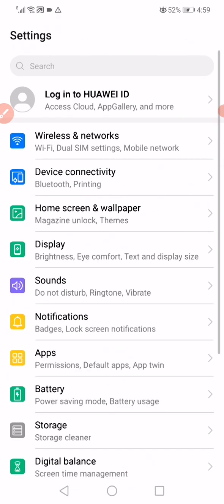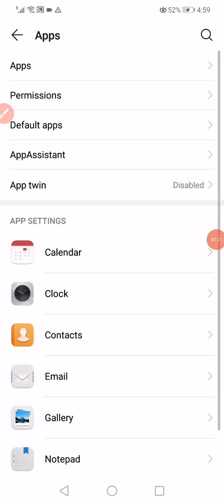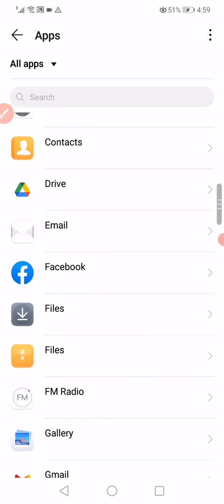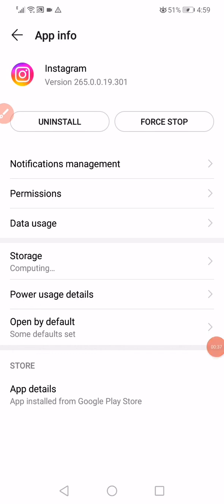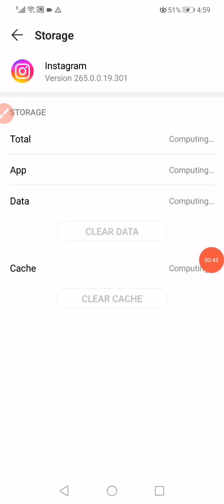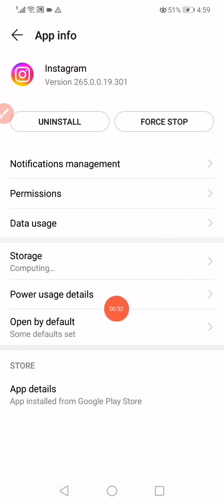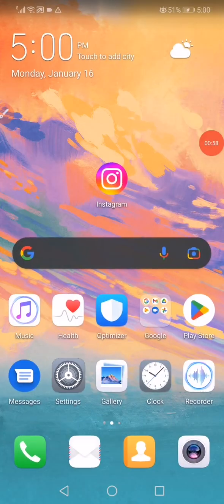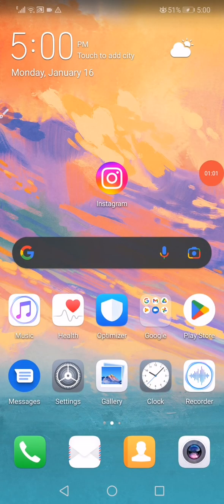How To Fix Instagram Messages Not Showing - Instagram Messages Not Showing Up